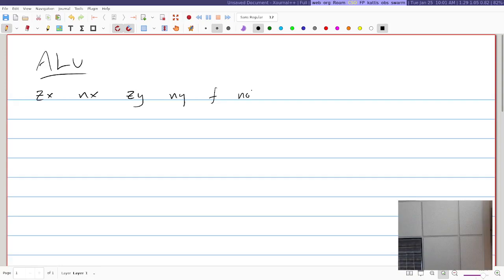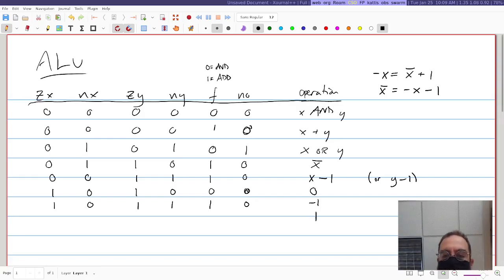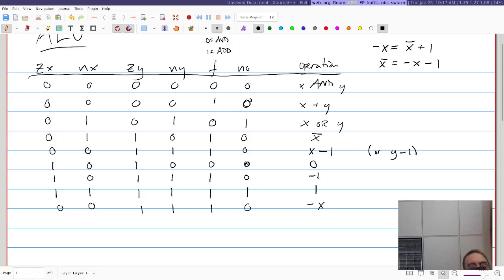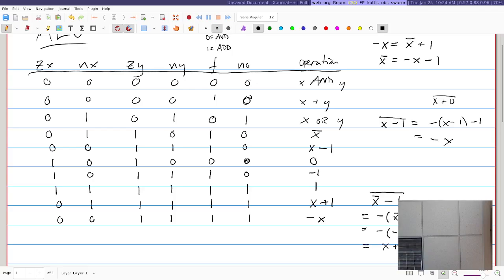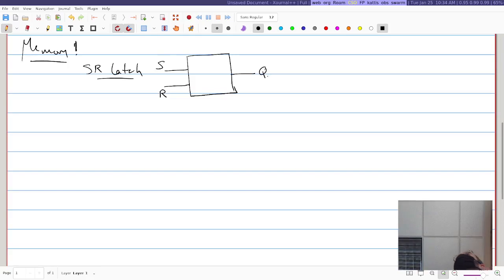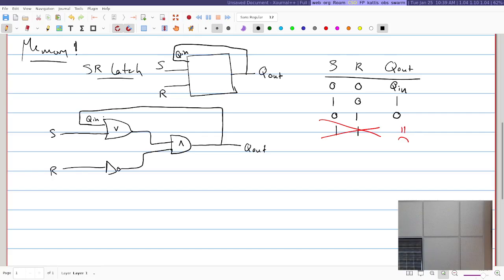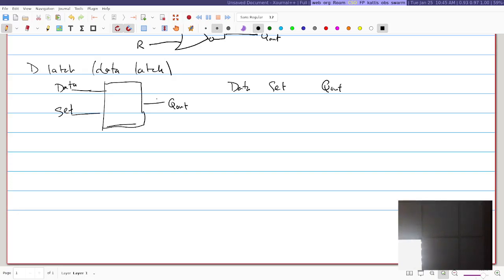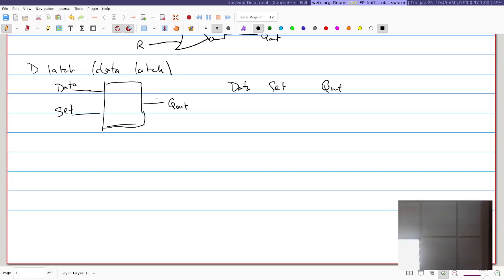CSO: ALU operations; memory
Deriving some more operations that the nand2tetris ALU is capable of.
Basics of memory circuits: SR latches and D latches.